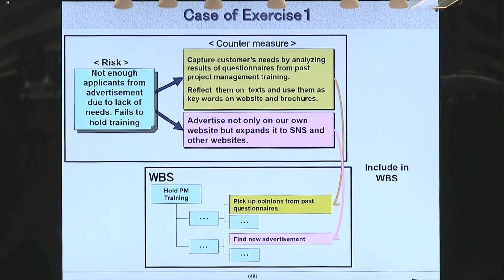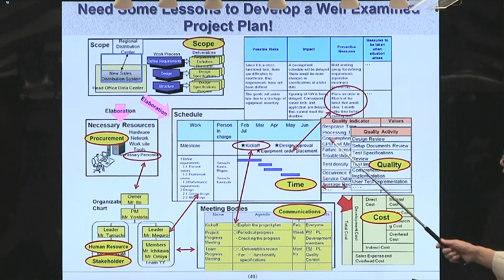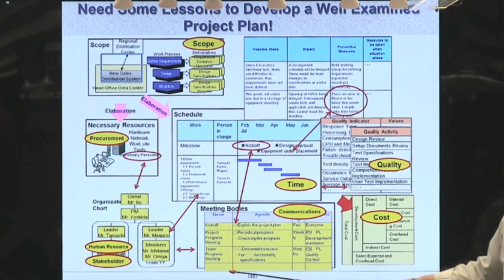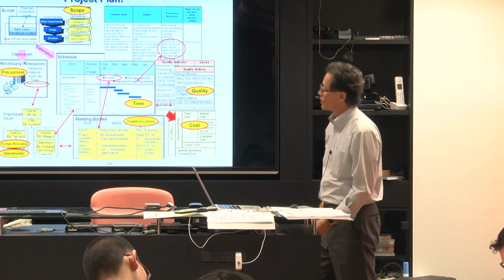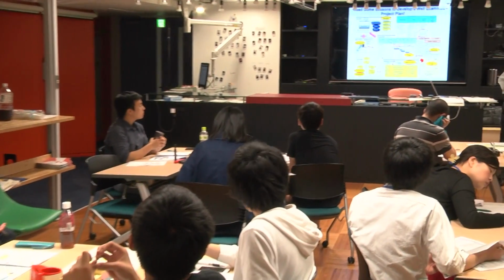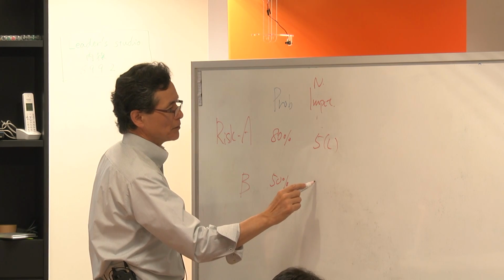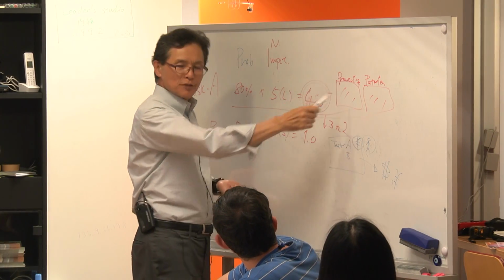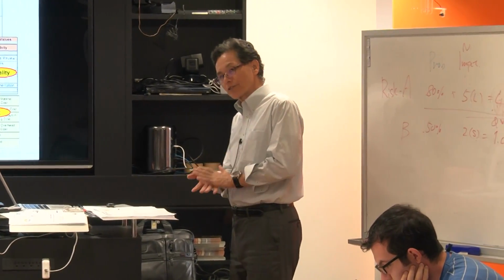Identify Risks, make List of Potential risks, and Risk Factors (2-008)